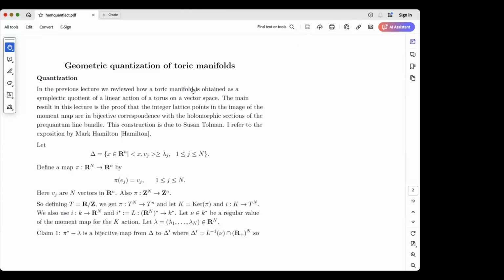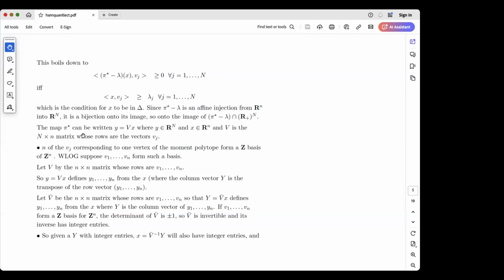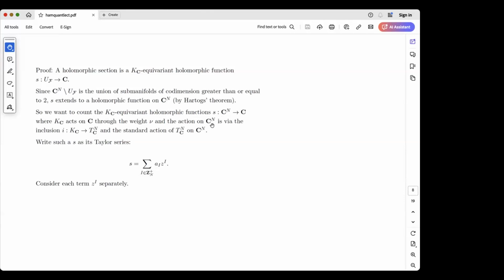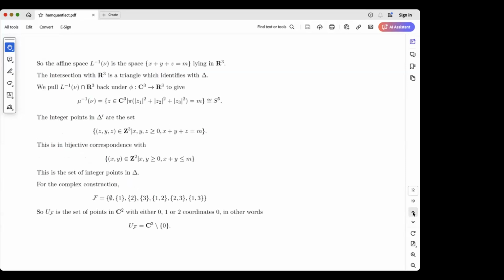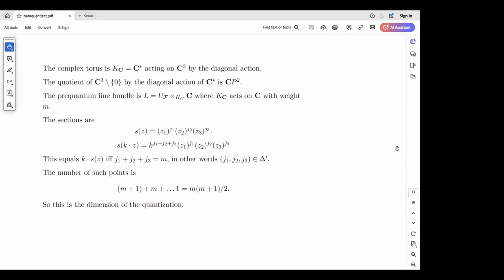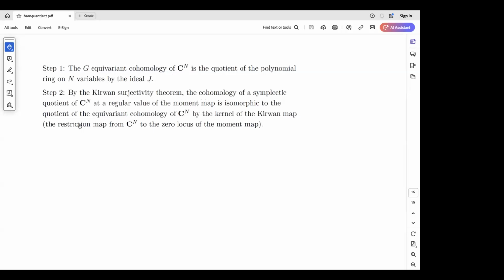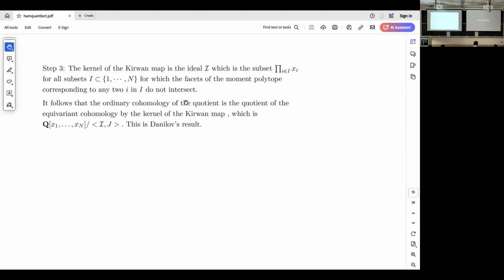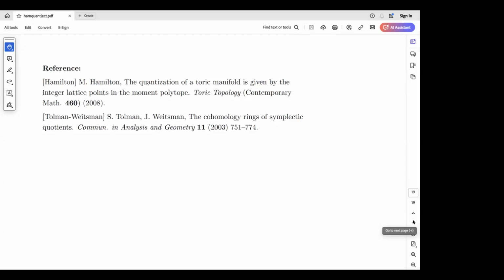Cohomology and geometric quantization of toric manifolds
Speaker: Lisa Jeffrey, University of Toronto

Part of the "Focus Program on Toric Topology, Geometry and Polyhedral Products"